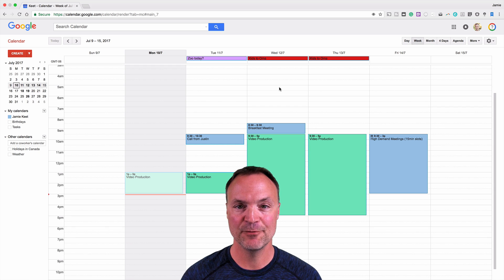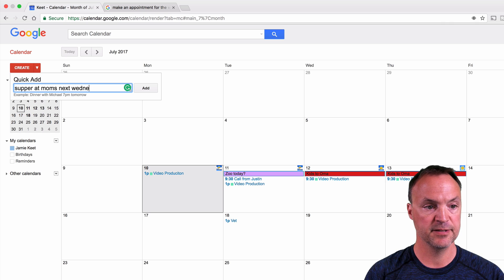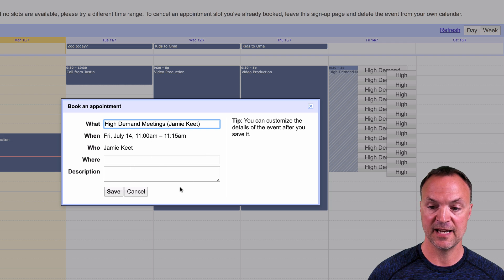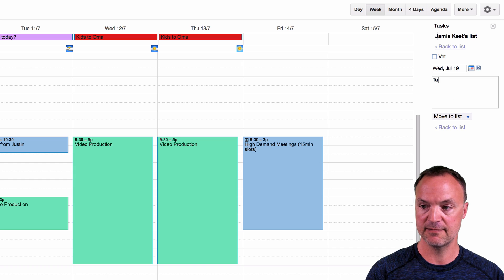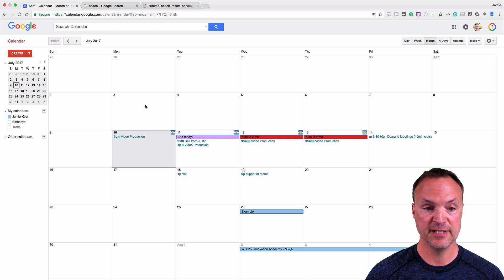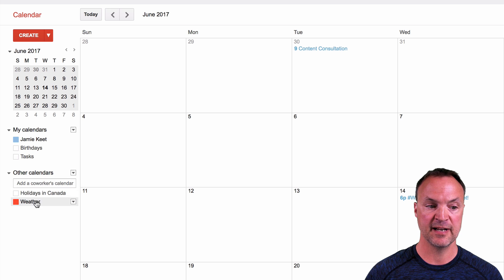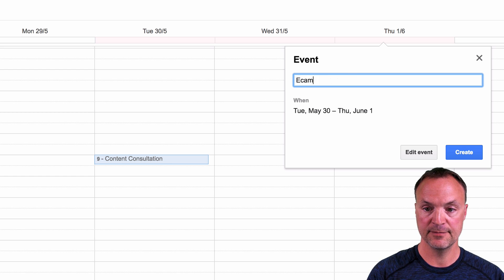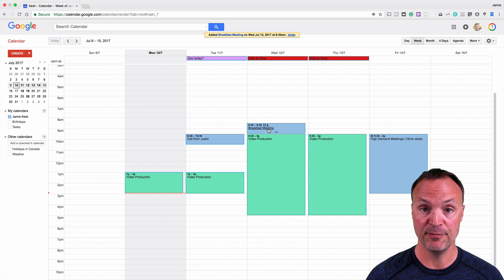10 Google Calendar Tips & Tricks You're Probably Not Using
These 10 Google Calendar tips will help you get more out this fantastic app.  Dive deeper into Google Calendar with these overlooked features that most users don’t know about.

If "make an appointment" doesn't work for tip one try "create an event"

0:30 Quick add events
2:09 Use signup appointment slots (only available on Google Apps accounts)
3:53 Get your agenda emailed every day
4:49 Use a task list
5:57 Enable more features in labs
7:13 Share your calendar with others with or without a Google account
8:41 Add a friend's calendar or other types
10:11 Create all a day event or multiple days
11:12 Compare calendars to add events